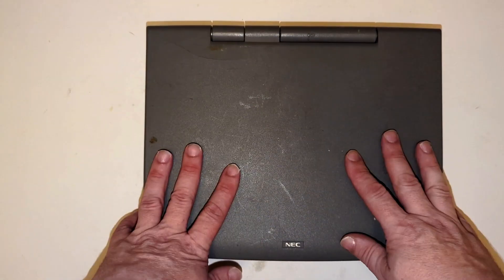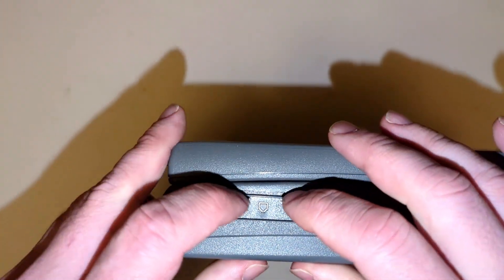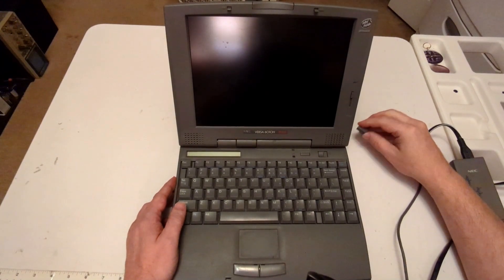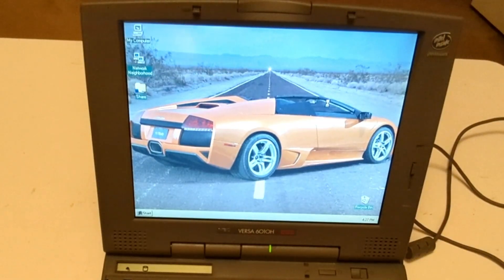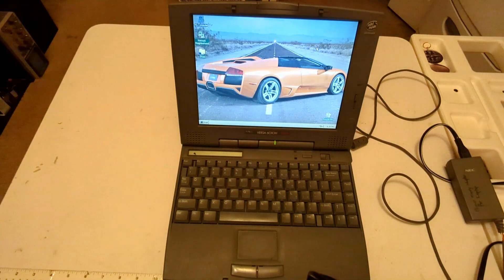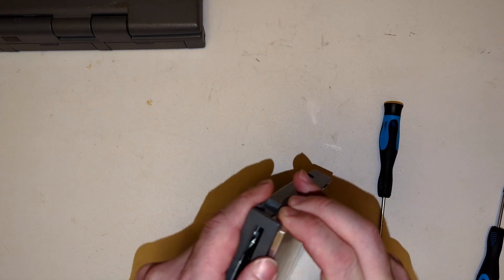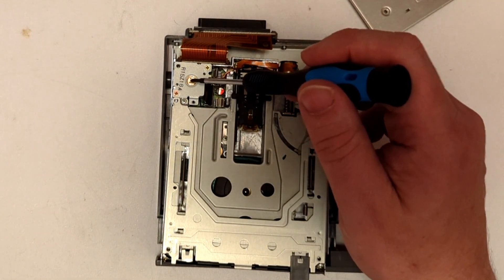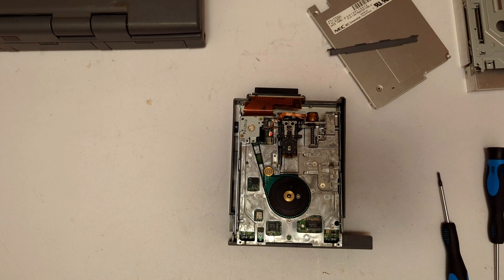27 Year Old Laptop Saved From Recycling | Will It Work???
About a week ago I went to an electronic recycling center to see if they had any retro computers like Commodore 64, Amiga, Apple II, or Coco's. I didn't find any of those computers but I did find a laptop by NEC from 1997. The Versa 6010H.

This computer holds a special place in my heart because when my son was being born I had this same series of laptop at the hospital and was playing NES games on the Nesticle emulator while my wife was in labor.

Let's go ahead and check this retro laptop out and then power it on and see if it works.If it doesn't, we will tear into it and see what might be wrong with it.

💖💖💖Thanks again to all my Subs💖💖💖

🎶🎶🎶 Music Credits 🎶🎶🎶
Songs: The Stencil Game
From: The Green Light EP